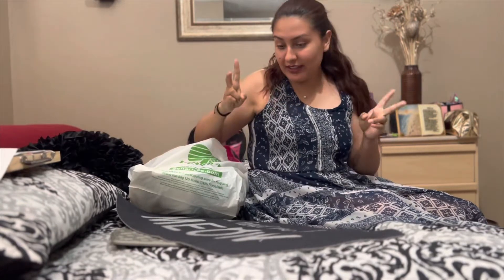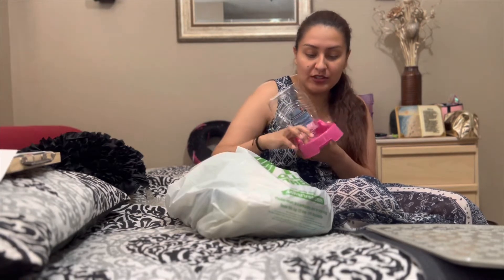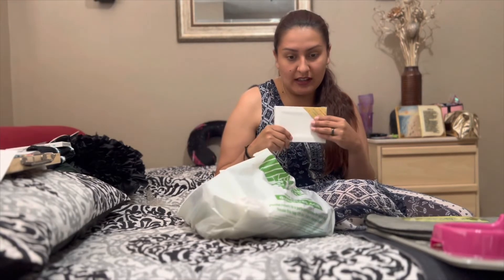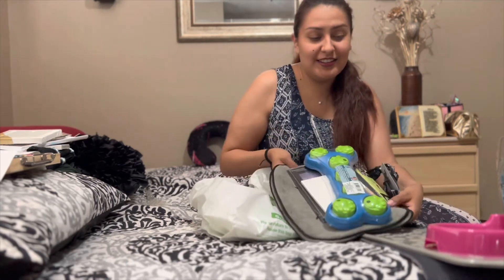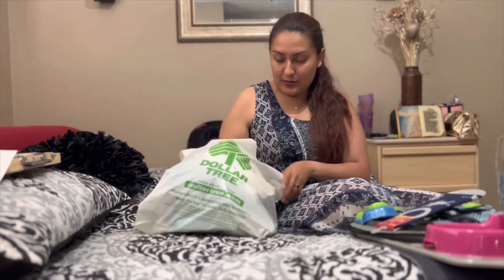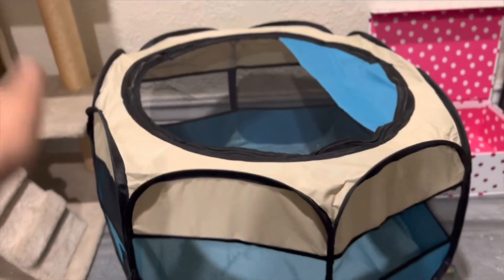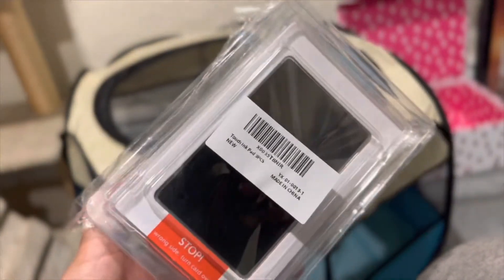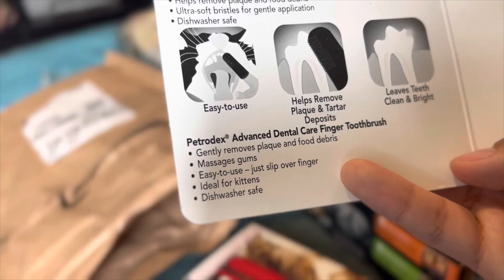New Kitten Haul!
Small Cat Bed (got it in grey & actually got another in orange for Butter!)

18L-Inch Gray Dog Bed or Cat Bed...

Kitten Playpen (still use everyday!)

Medog Dog Playpens Portable...

Kitten/Baby Paw Print Ink

Baby Footprint Handprint Kit...

￼￼￼Pet Backpack

FEANDREA Dog Backpack, Pet...

Cat Toothbrushes

Petrodex Dental Kit for Cats,...